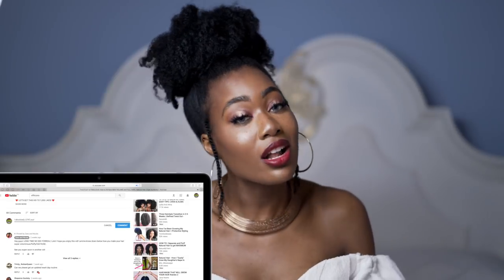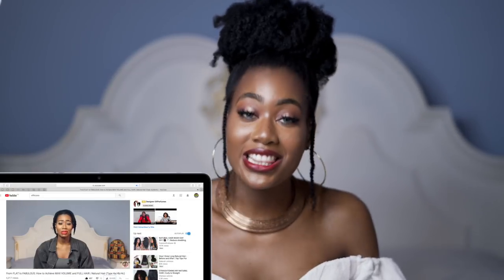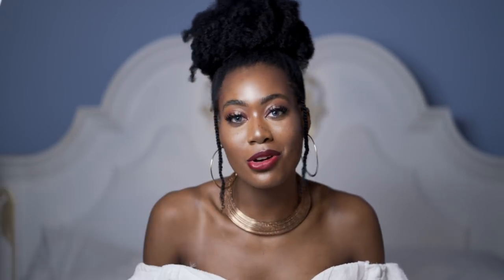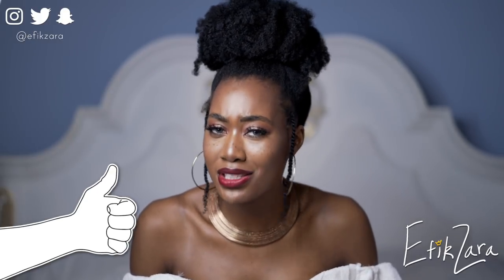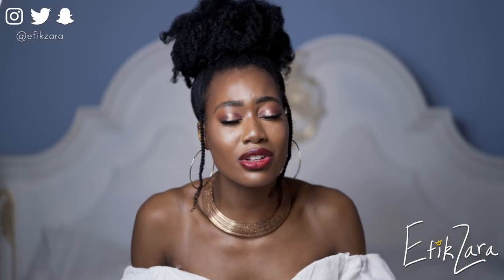7 HACKS/WAYS to Make Natural Hair Smell AMAZING!!! | EfikZara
MERCH ❤️ LET'S GET THIS VID TO 2,500 LIKES!

Hey everyone! Today I'm showing you all how to make your hair smell FANTASTIC! Lol, enjoy!

♪ Zara's FAQ ♪

A: 4a/4b